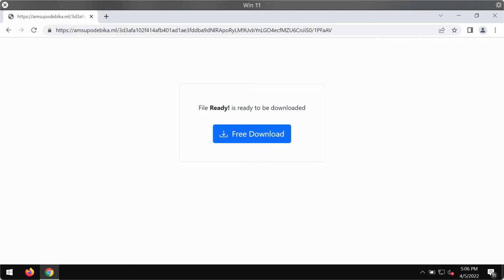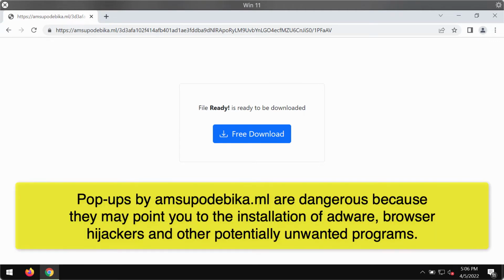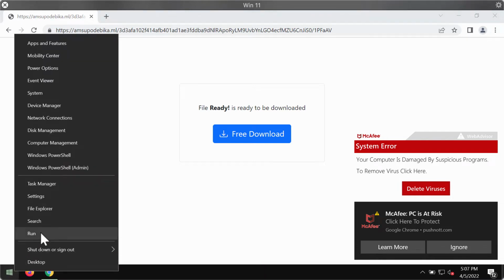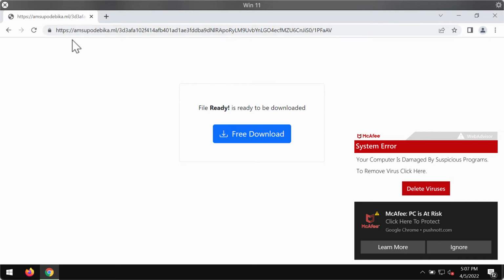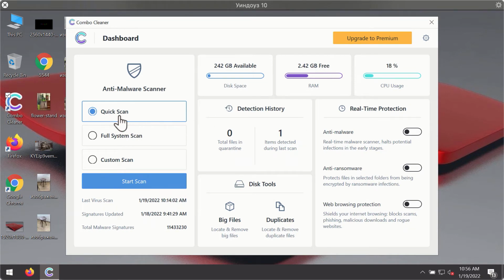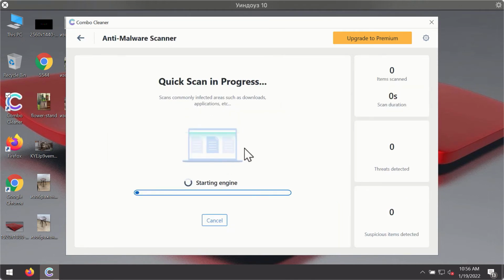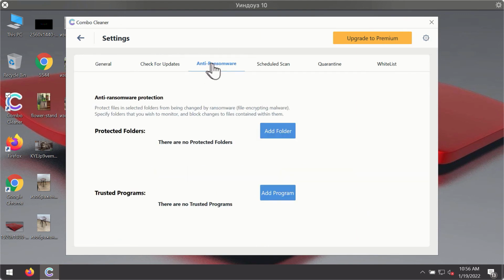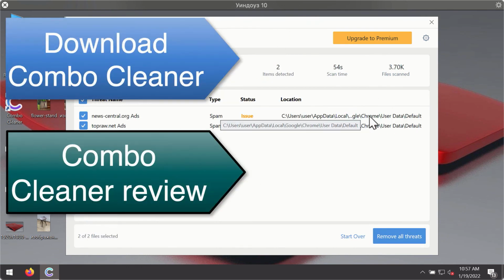Amsupodebika.ml malicious pop-ups - how to remove?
Amsupodebika.ml is a malicious pop-up that may point you to the installation of adware, malware or some other potentially unwanted software. These pop-up windows may also be the trace of some adware already enabled in your computer. Remove them with the help of Combo Cleaner Antivirus or follow the manual guidelines provided in the video.